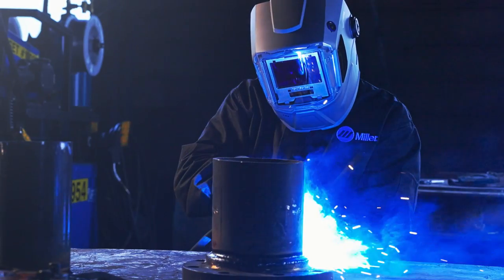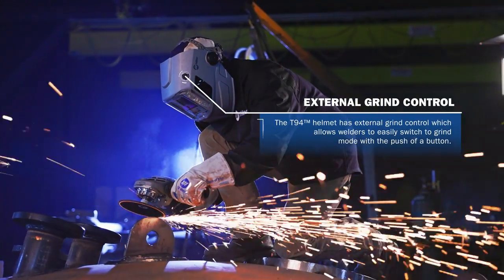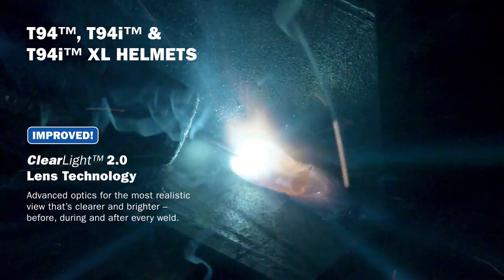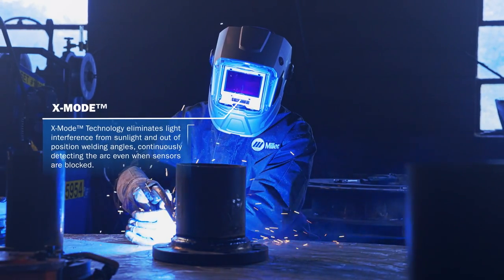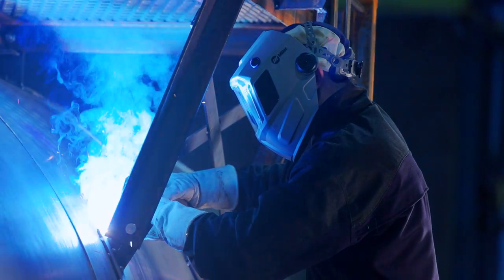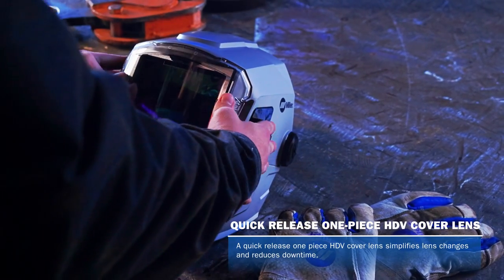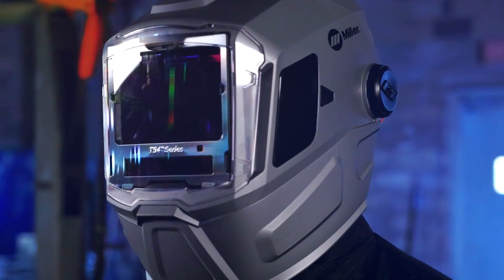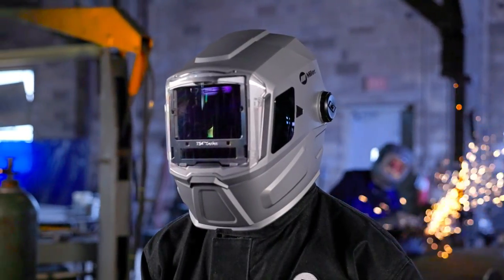Miller T94 Series Welding Helmets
See why Miller® T94™ Series welding helmets are ideal for demanding industrial environments! They’re engineered for comfort, visibility and productivity.

Designed by welders, for welders, Miller® T94™ Series welding helmets include multiple systems that help welders do their best work, more efficiently and more comfortably. Watch and learn about T94™, T94i and T948™ XL helmets — one of them could be right for you!